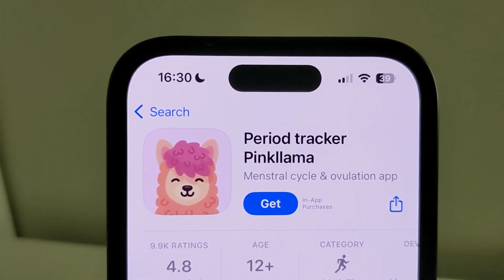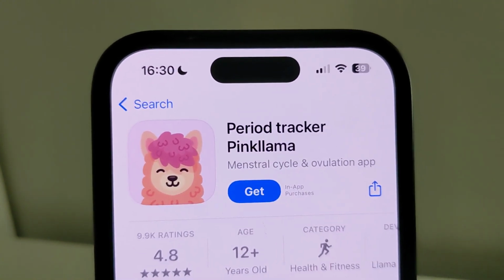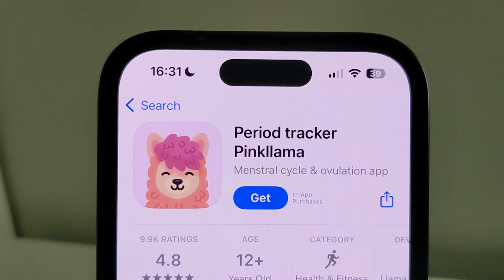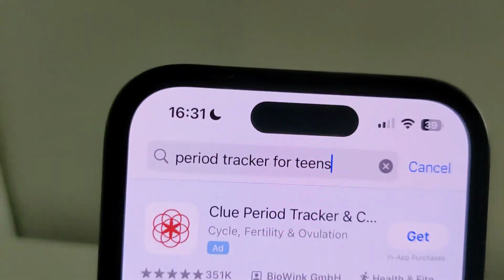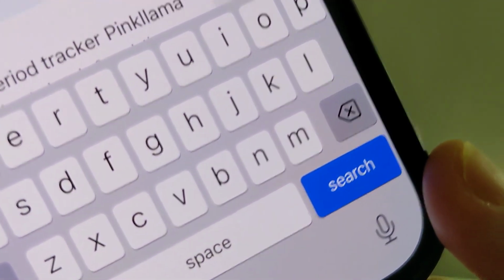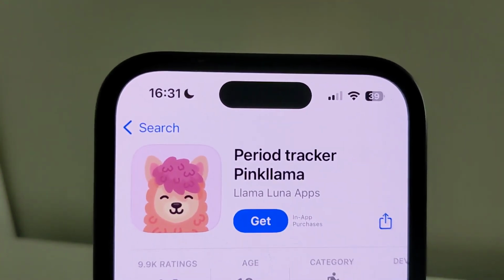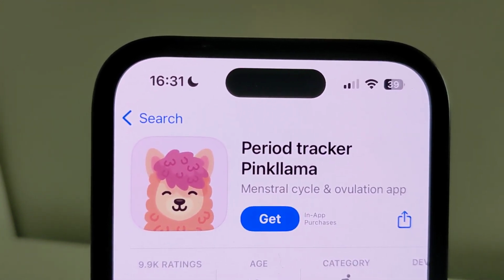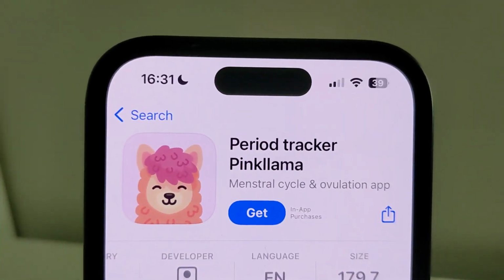How to Download Period tracker for Teens Pinkllama on iPhone iOS, App Store, Android, Play Marke